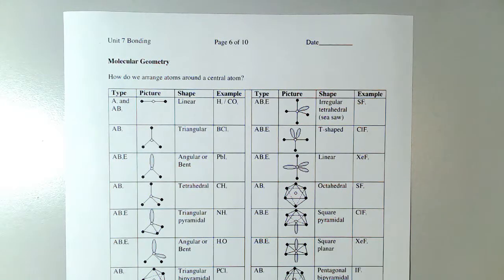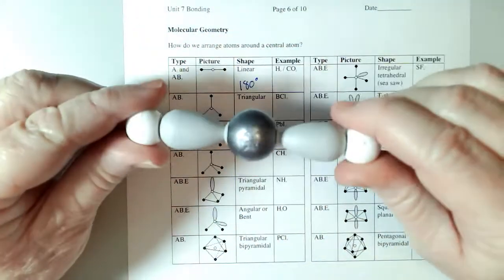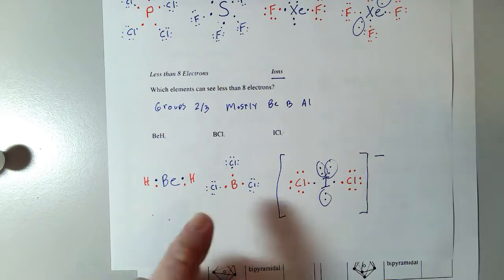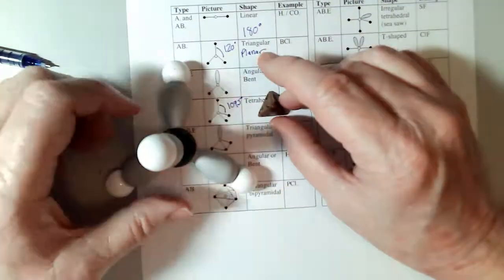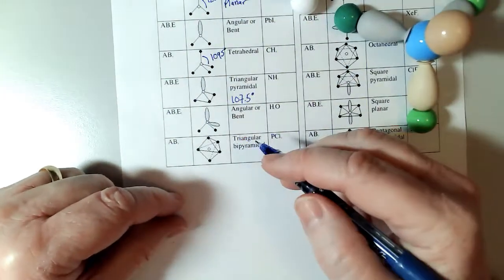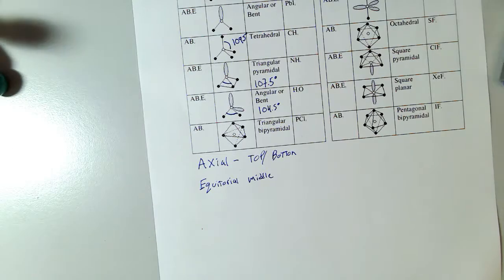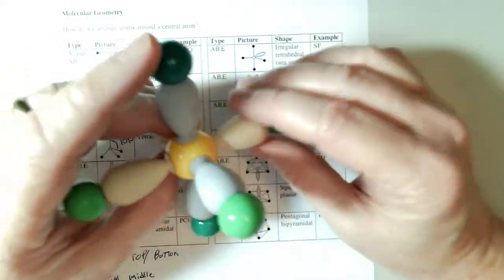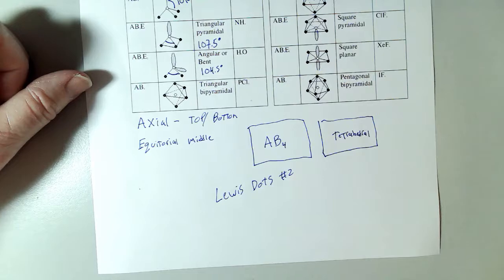Honors Bonding Pg 6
Page 6 out of 10 for the Bonding Lecture Outline for Honors Chemistry.

A little tour through Molecular Geometry and VSEPR.